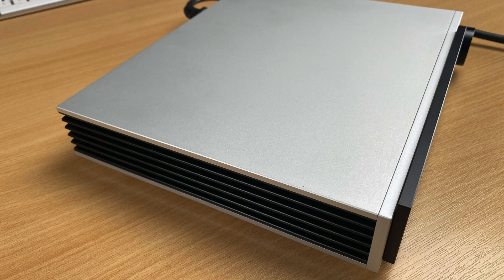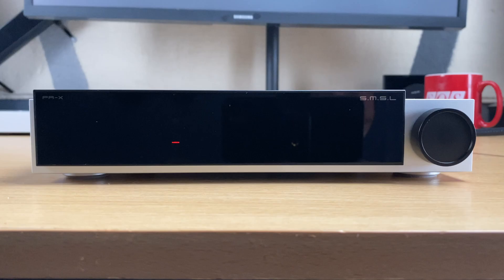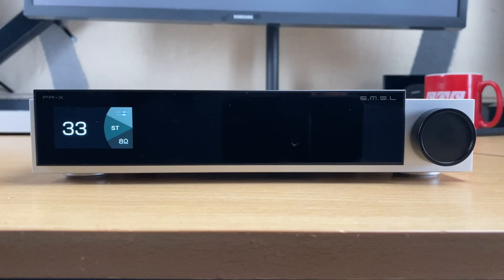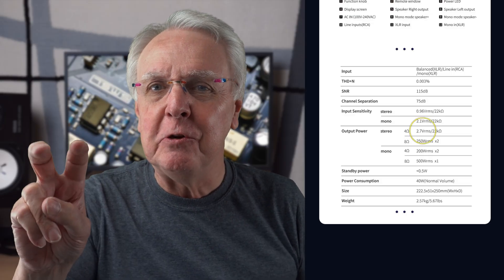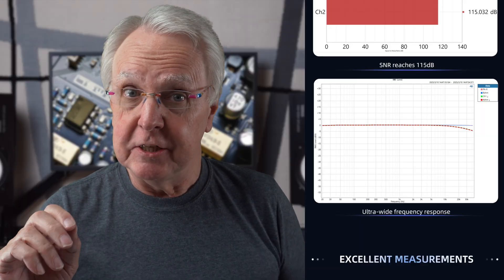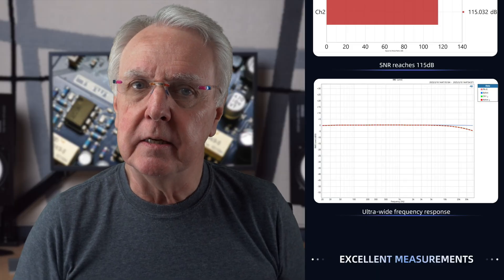Get GALLIUM power with the S.M.S.L PA-X Power Amplifier!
If your power amplifier doesn't work on Gallium Nitride power, you're behind the times. Catch up! In this video, I tell you what I like about this amp, and it's quirks and quibbles.

MUSIC
'Hustle, make like a housewife' by David Mellor
David Mellor's music is available on all good streaming services and on Bandcamp

CHAPTERS
0:00 Introduction
0:11 Unboxing
1:59 The new big thing
4:02 Features
5:43 What's on the menu?
6:34 Specs and performance
7:41 In use
8:59 Do I like it?

SPEAKER CABLE - KabelDirekt
POWER AMPLIFIER - Fosi V3

GROOMING - Philips 3000 nose hair trimmer
GROOMING - Nose plier
HAIR COLOUR - Just For Men
HAIR CONDITIONER - TRESemmé Silky & Smooth